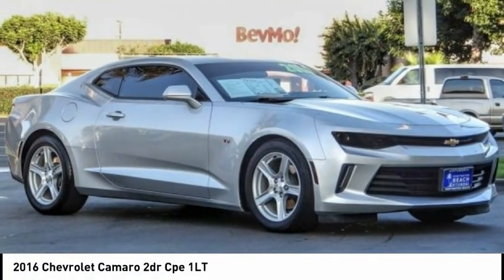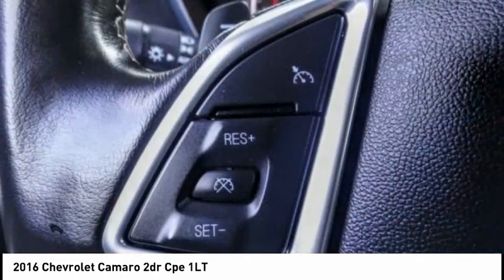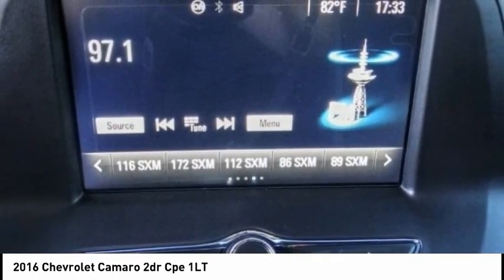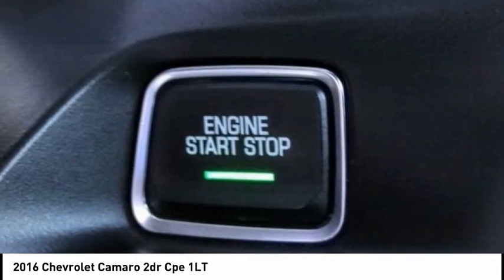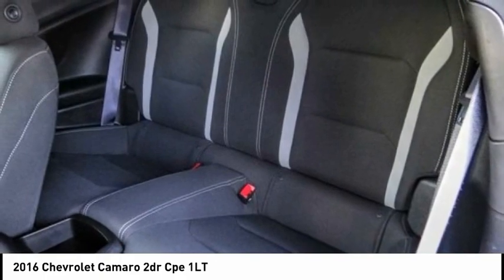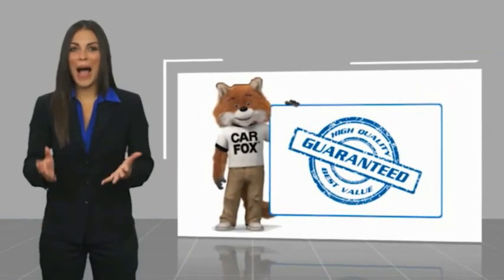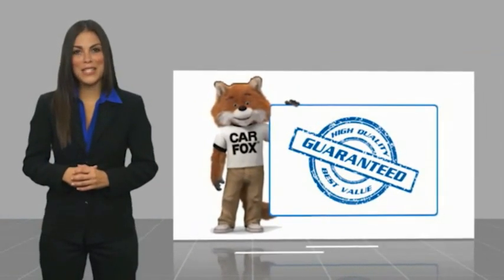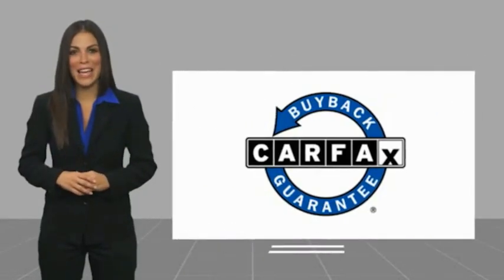2016 Chevrolet Camaro PH5312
2016 Chevrolet Camaro 2dr Cpe 1LT

16751 Beach Blvd.

2016 Chevrolet Camaro Silver 8-Speed Automatic 3.6L V6 DI 19/28 City/Highway MPG Clean CARFAX. This Vehicle is Located at: Huntington Beach Hyundai; 16751 Beach Blvd, Huntington Beach CA 92647. Dealer Installed accessories are optional and may be purchased for an additional charge.All prices subject to government fees and taxes, any finance charges, any dealer document preparation charge, and any emission testing charge.While we make every effort to ensure the data listed here is correct, there may be instances where some of the factory rebates, incentives, options or vehicle features may be listed incorrectly as we get data from multiple data sources. PLEASE MAKE SURE to confirm the details of this vehicle (such as what factory rebates you may or may not qualify for) with the dealer to ensure its accuracy. Dealer cannot be held liable for data that is listed incorrectly.